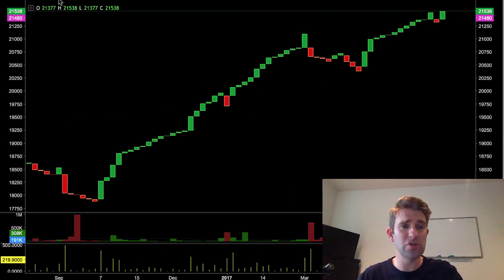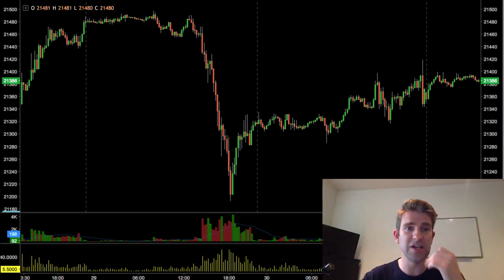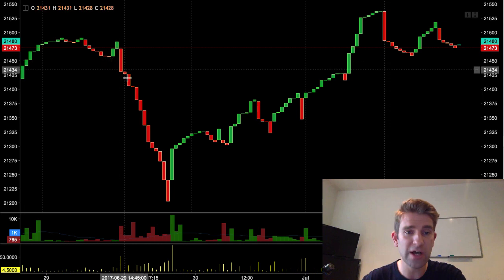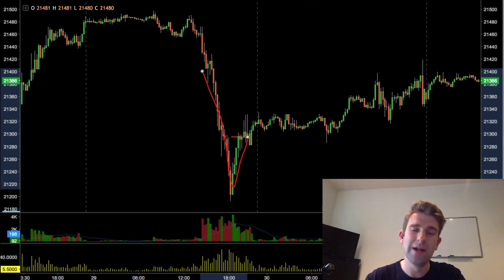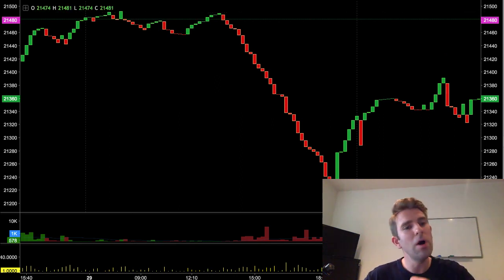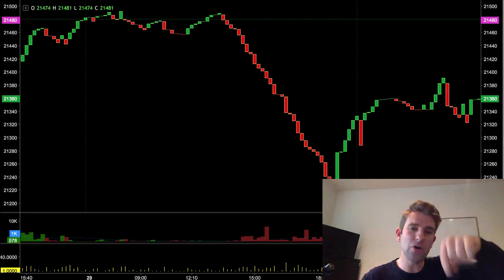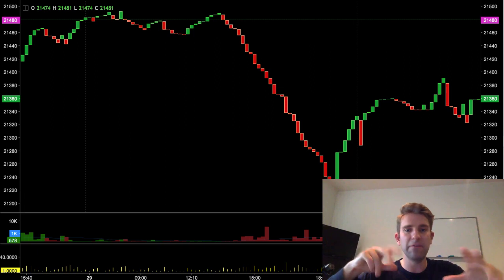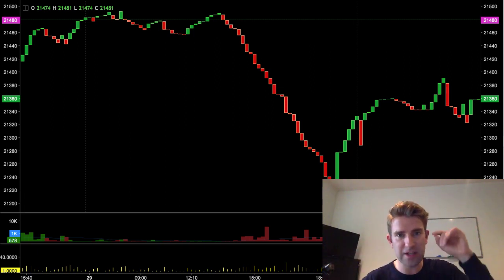Three Line Break Charts Explained Plus A Simple Trading Strategy to Use Them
Three Line Break charts. Three Line Break charts disregard time and only change when prices move a pre-determined value.  As such these charts work in a similar way to Point & Figure charts.

The key difference between Three Line Break charts and regular candlestick charts is that time is of no relevance; price is the only thing you will see on your break.  How does it work?  A candle is formed when the prior high is broken.  When we get a close above the prior high we will get a candle.  The line break in this chart has been setup with the value of 3 (the most common).  3 is the number of recent lines that the close must break before a line is drawn in the opposite direction.

Line Break charts.  The most popular (and probably the best for us to use) are the Three Line Break charts.  These show a series of vertical green and red lines.  Green lines denote rising prices while black lines denot falling prices.  Prices keep moving in the same direction until a reversal is encountered.   A reversal happens when the closing price exceeds the high or low of the prior two lines.